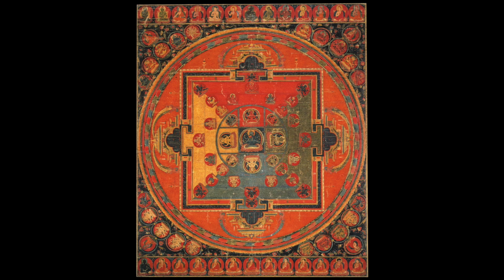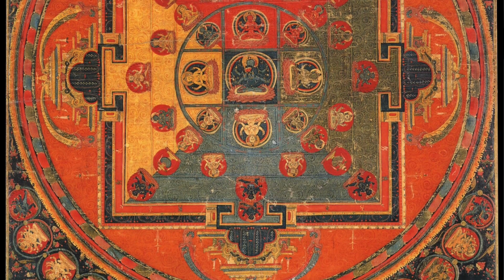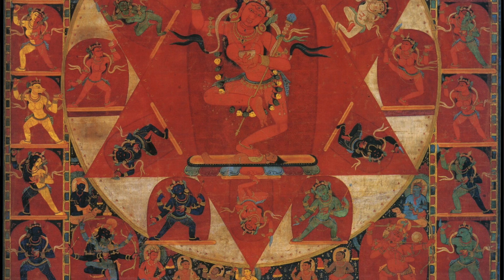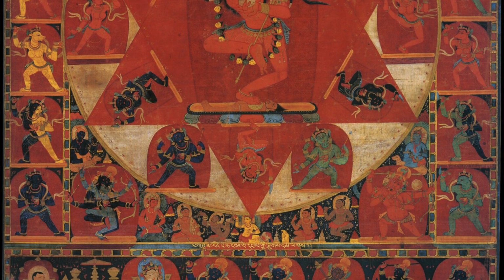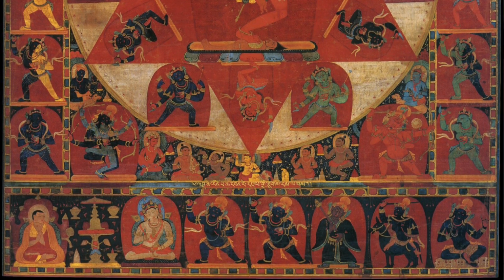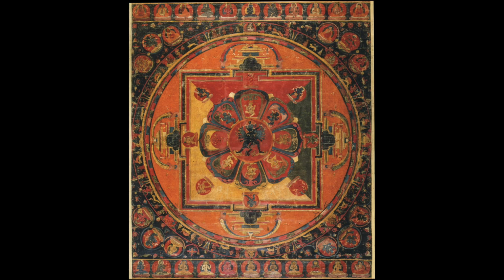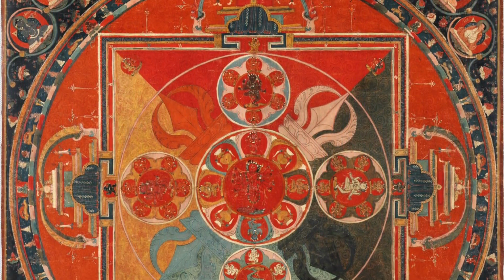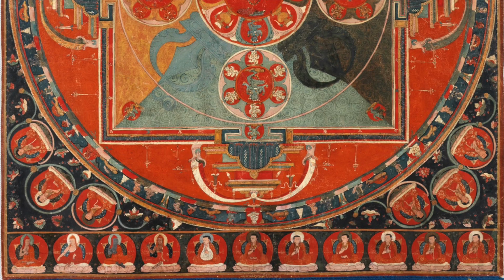Kagyu Mandala Masterworks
Study Topics:
- Unique Characteristics
- Region
- Time Period
- Style
- Painting Sets:
--- Set 1 (Vajravali/Mitra Gyatsa/Sadhansagara)
--- Others...